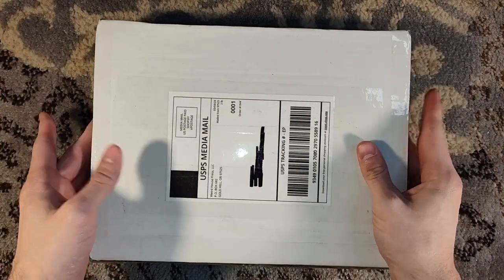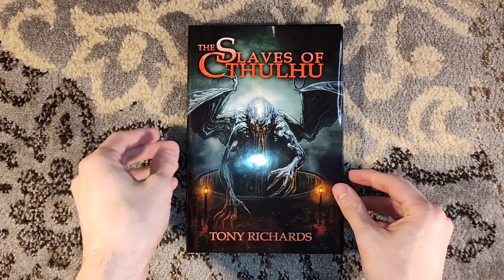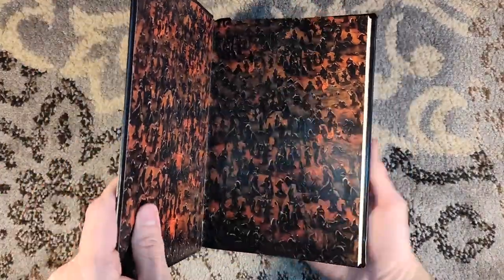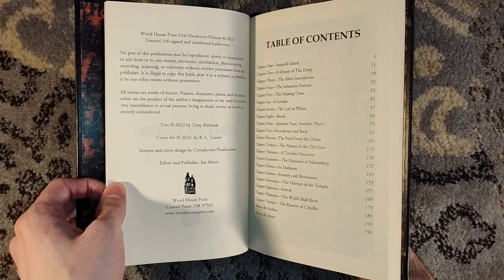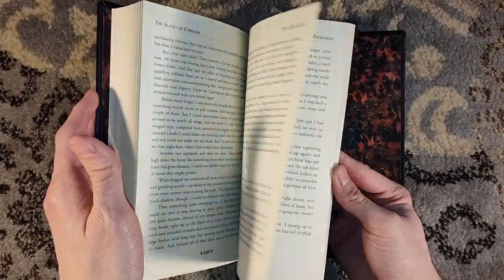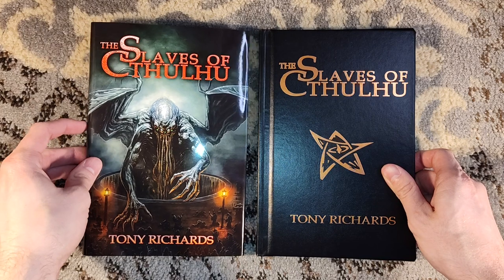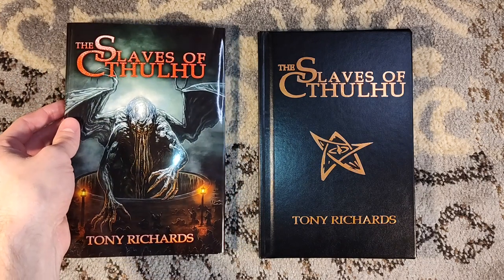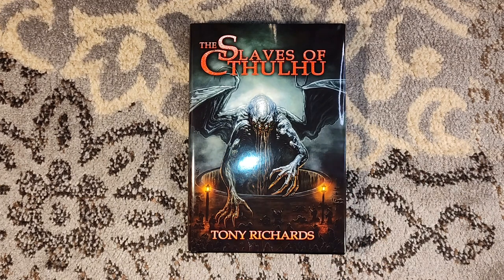Unboxing The Slaves of Cthulhu by Tony Richards - Weird House Press Book of the Month Sale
Unboxing The Slaves of Cthulhu by Tony Richards, as published by Weird House Press.

The signed and numbered hardcover edition is currently the Book of the Month for March, meaning that you can pick it up for 33% off and with free shipping for a limited time.